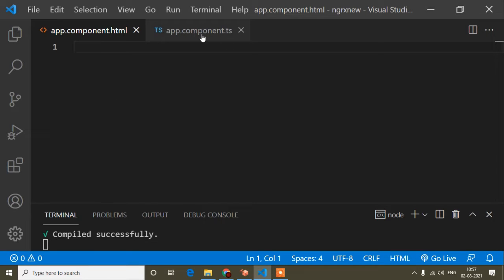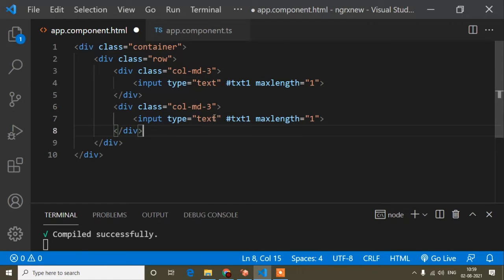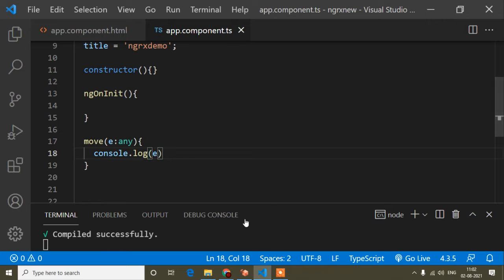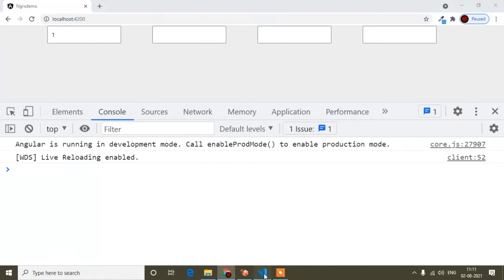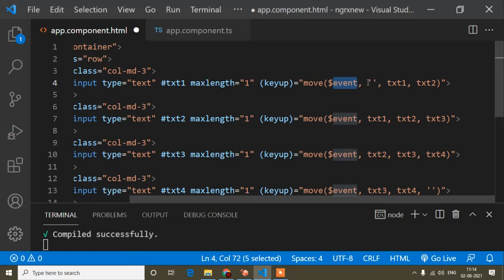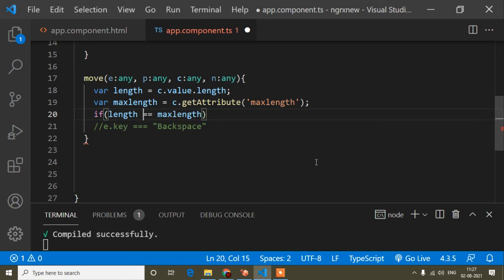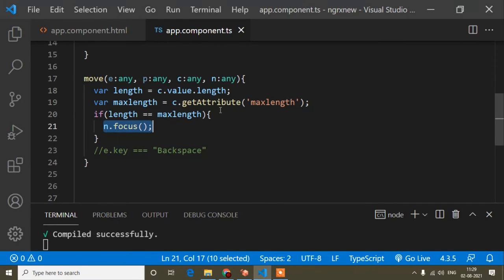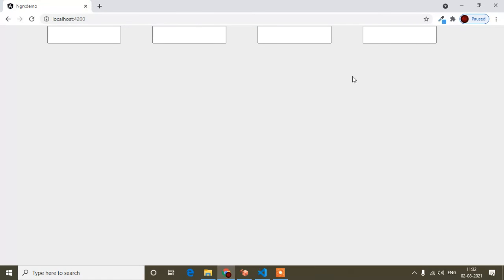Auto Focus Input Field In Angular || Auto Changes Input Field In Javascript || Angular Tutorial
In this video I have shown how make Autofocus input field in Angular. Angular Autofocus input field. OTP verification form in Angular. Angular OTP verify Form Validation. Angular. Angular Tutorial. Angular Course.